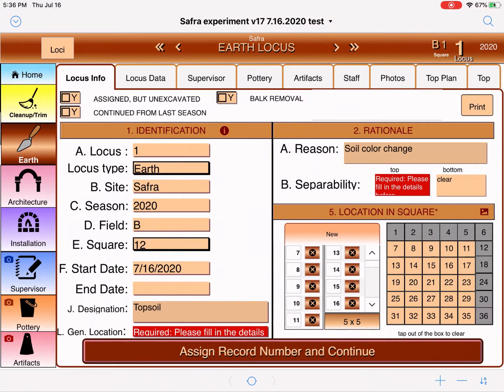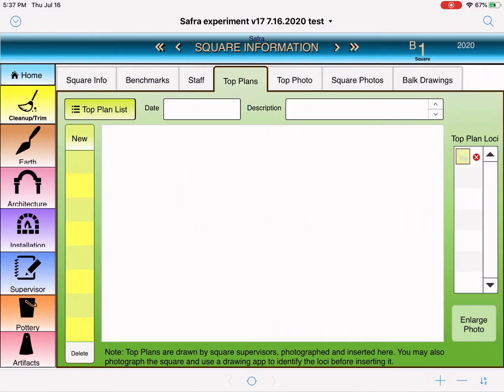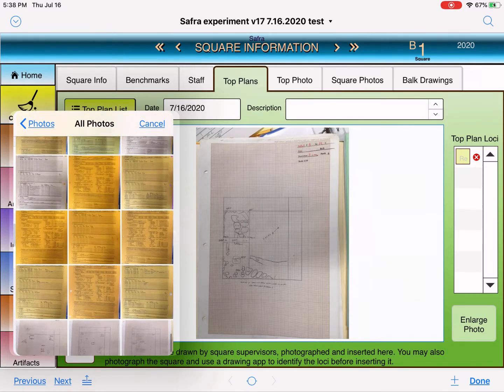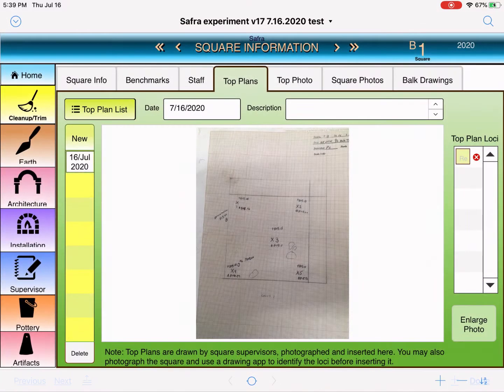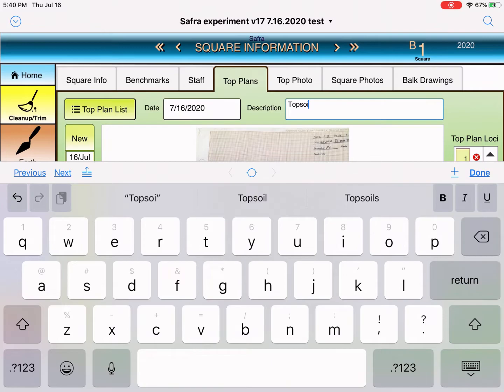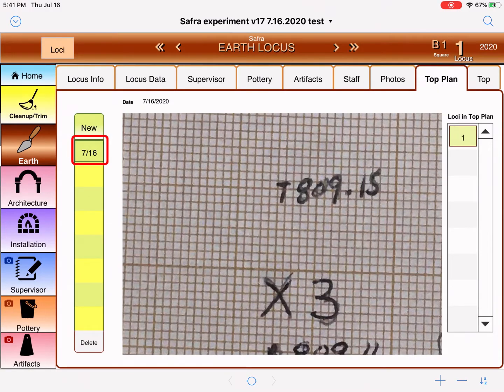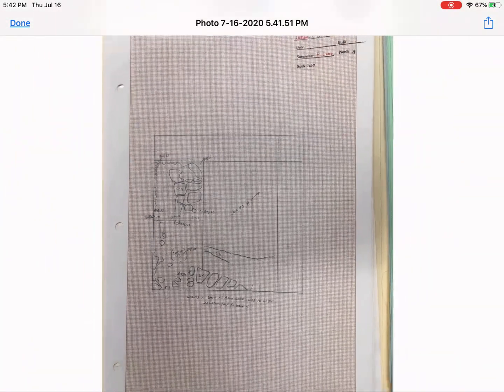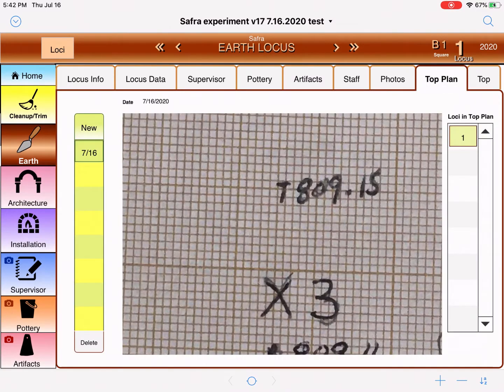Earth Locus Top Plan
A top plan is a drawing of the location of loci in a square. This video will show how to insert a daily top plan or locus plan into the MPP FileMaker Database and link it to the loci that are in the top plan.